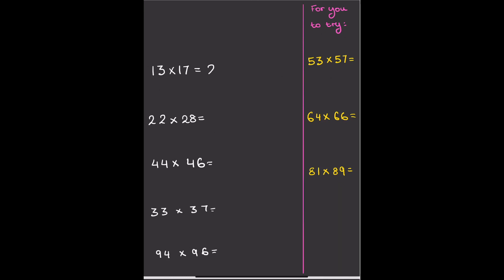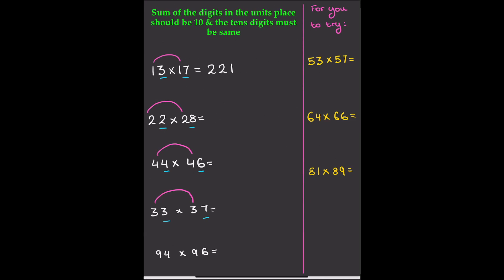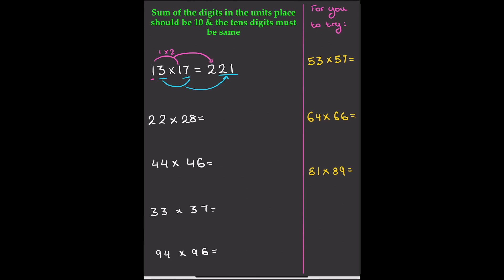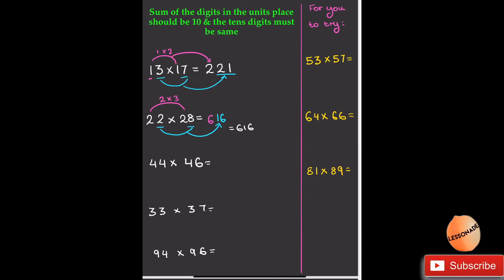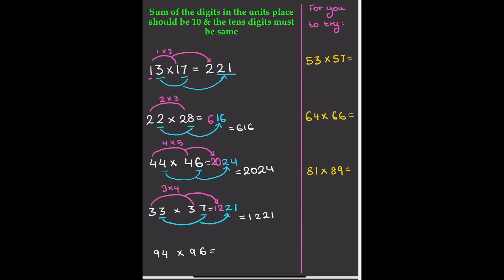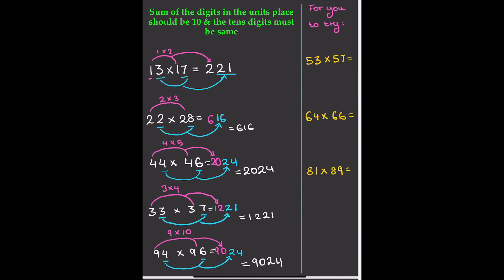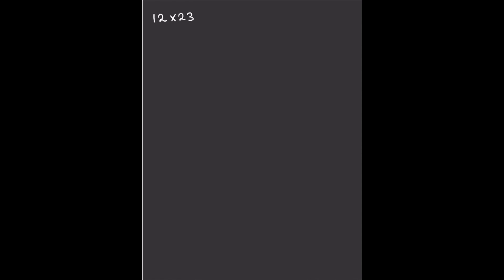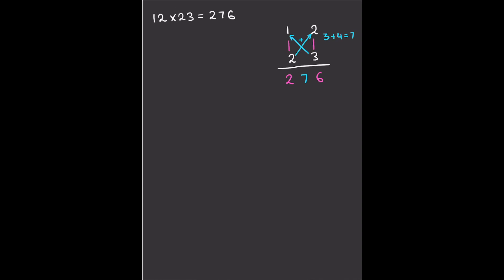Math Tricks - Multiply two digit numbers up to 100 in Less than 10 SECONDS! | Lessonade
❤️ In this video we are going to learn fast math tricks to multiply two digit numbers up to 100 in less than 10 seconds!! with Lessonade. 🌞Special case - 0:01 🌞Universal Method (two digits) - 04:42 🌞Try - 10:33 👉This math trick will help to find the product of two digit multiplication super fast.👉This fast multiplication trick will be very useful for competitive exams and exams like 11 plus maths, where you need to answer questions quickly without the need to show the steps. Become a math genius in no time at all using vedic math!

🦊This video covers two methods:
  🐥 Special numbers up to 100 using quicker method
  🐥 All numbers up to 100 with the universal method